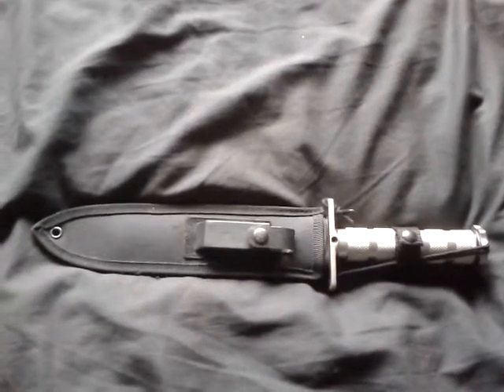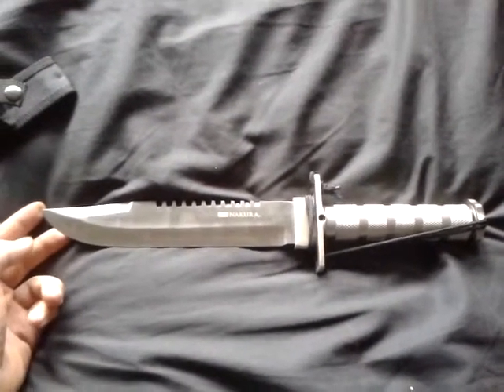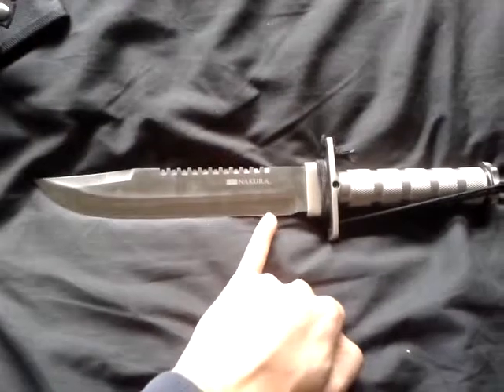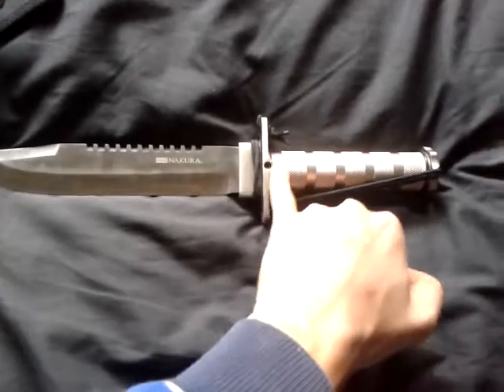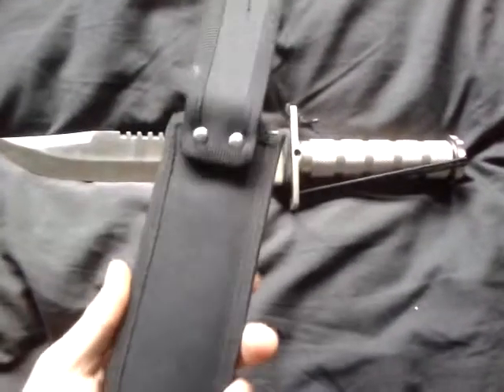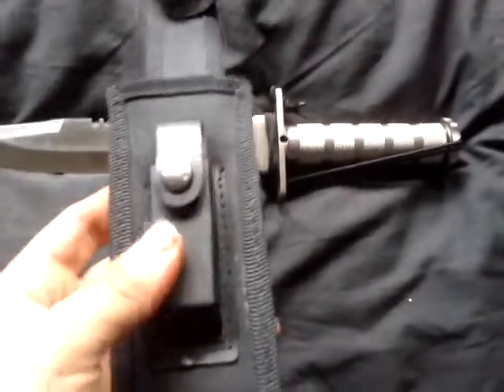bowie knife reveiw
just a quick reveiw of my 16" bowie
here the product i bought and it was £20 pound not £15 pound. knife